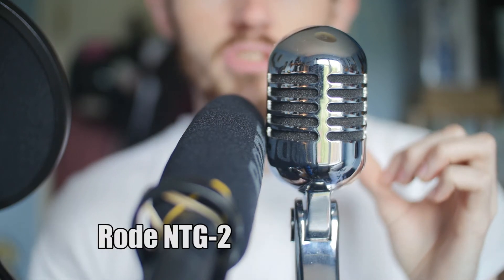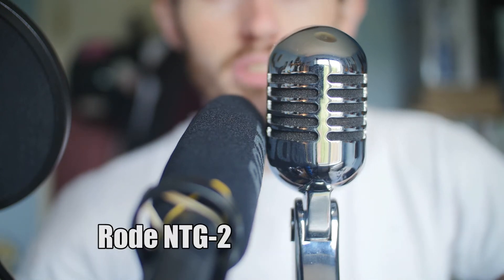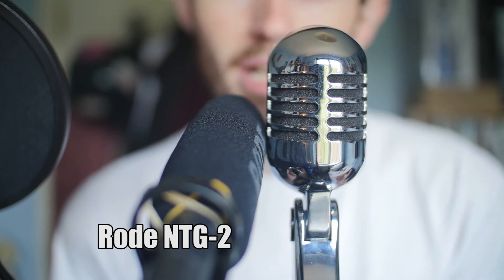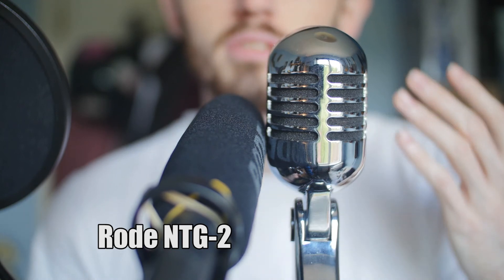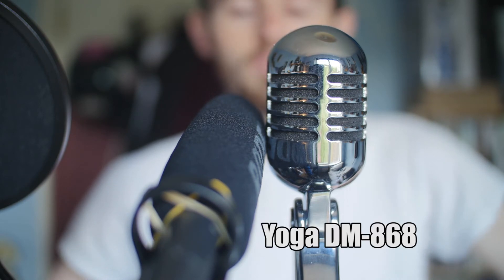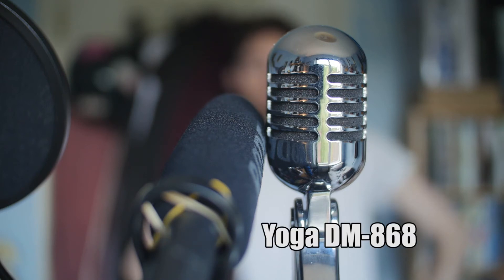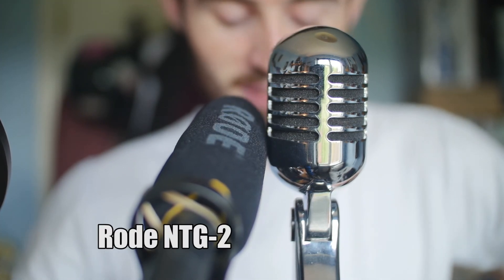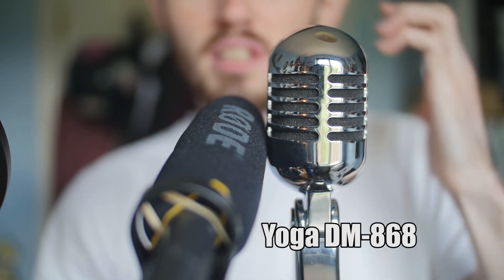Rode NTG-2 vs Cheap Condenser mic Comparison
A quick comparison of my latest microphone, the Yoga Dm-868 cardioid XLR microphone, against the Rode NTG-2 XLR shotgun microphone, which is the mic i use to record all my voice overs with.
Rode ntg-2
Yoga DM-868
Tascam DR-40